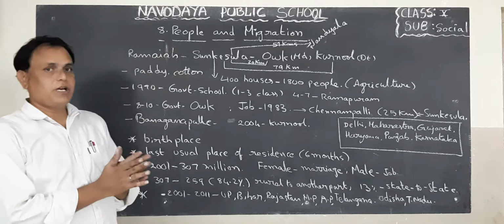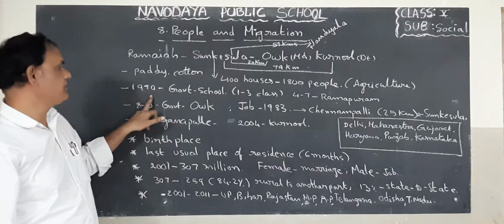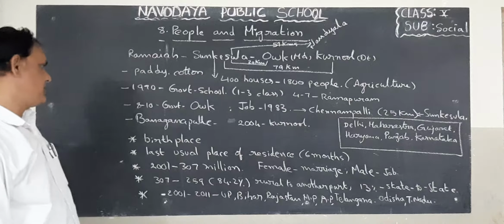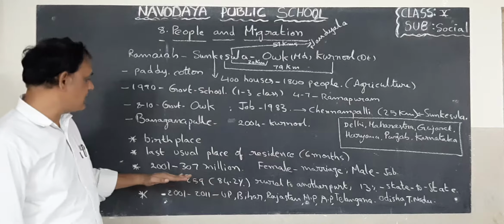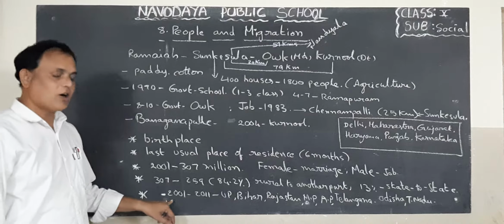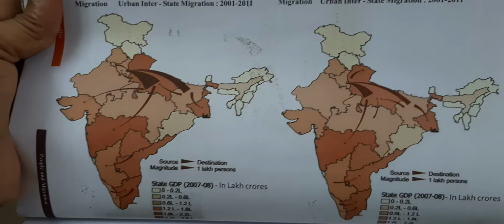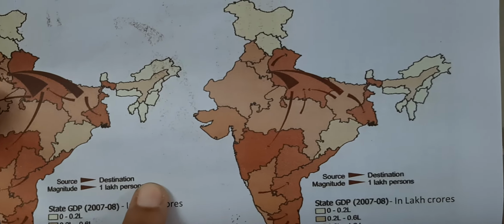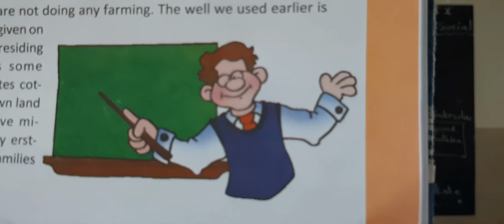10TH SOCIAL 25